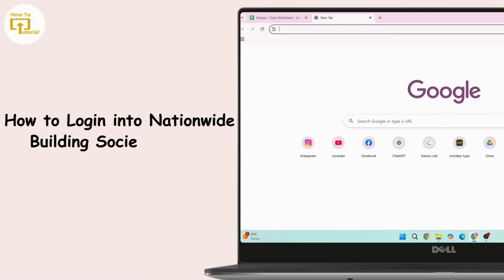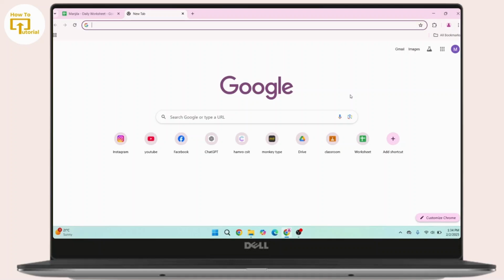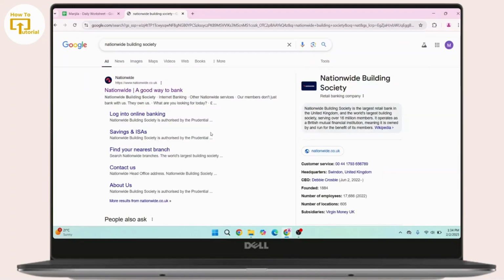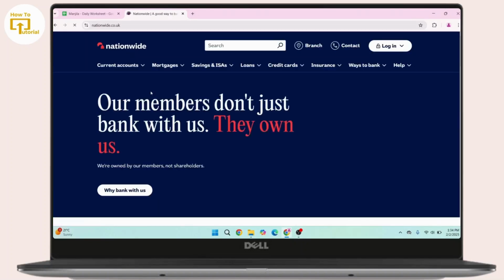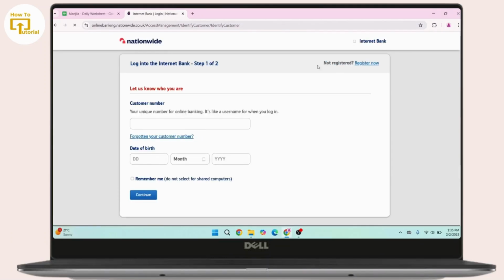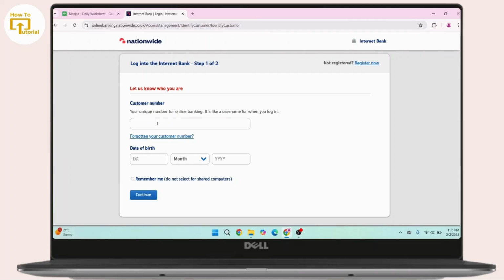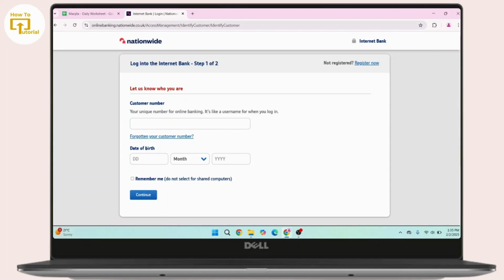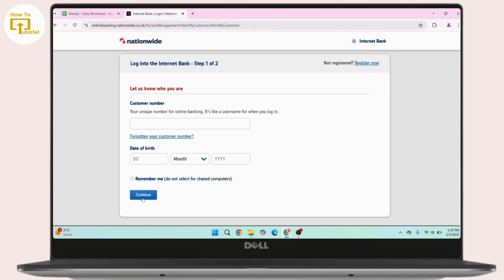How to Login into Nationwide Building Society Online Banking Account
Learn how to easily login into your Nationwide Building Society online banking account with this step-by-step tutorial. Whether you're using a PC or laptop, follow the guide to access your Nationwide account securely. We'll show you how to enter your customer number, date of birth, and password to get logged in. This video is perfect for new users or anyone having trouble with the login process. Watch now and get started with your online banking!

Chapters & Timestamps:
00:00:00 - Introduction
Learn how to log in to your Nationwide Building Society online banking account.

00:00:10 - Open Browser
Launch your preferred browser on your PC.

00:00:20 - Search Nationwide Building Society
Type "Nationwide Building Society" in the search bar and select the official website link.

00:00:35 - Access Login Page
Click on the link that takes you to the Nationwide login page.

00:00:45 - Enter Customer Number
Provide your unique customer number. This is your login identifier for Nationwide.

00:00:55 - Recover Customer Number
If you've forgotten your customer number, click the recovery link and follow the on-screen instructions.

00:01:05 - Enter Date of Birth
Enter the date of birth associated with your Nationwide account.

00:01:15 - Continue to Password
Click "Continue" to proceed to the next step of the login process.

00:01:25 - Enter Password
Input your password to securely log in to your Nationwide account.

00:01:35 - Click Login
Finally, hit the "Login" button to access your online banking account.

00:01:50 - Conclusion